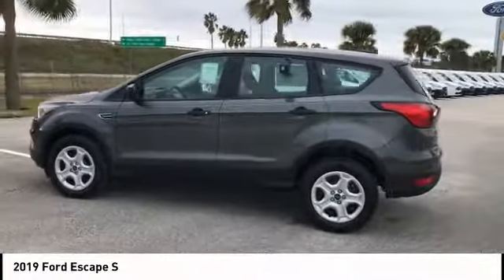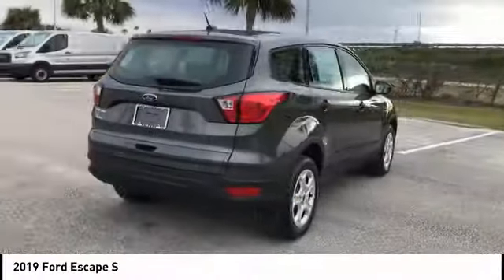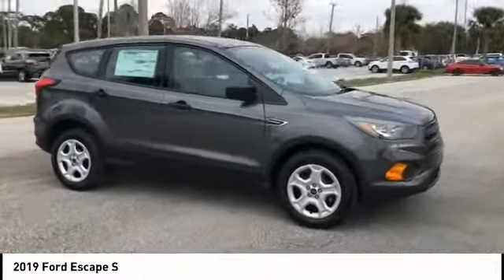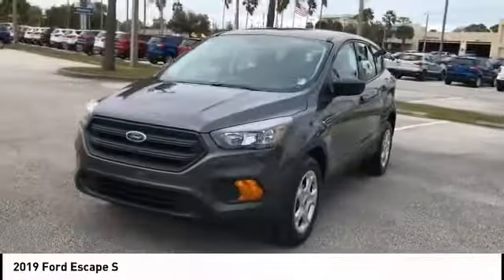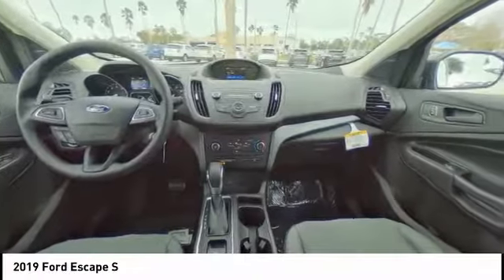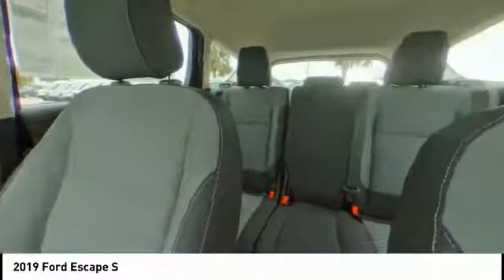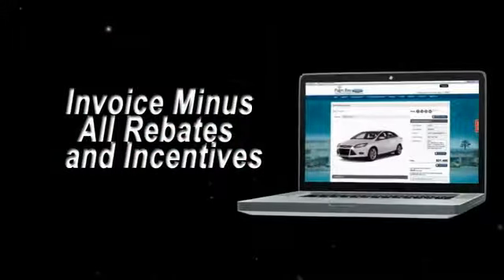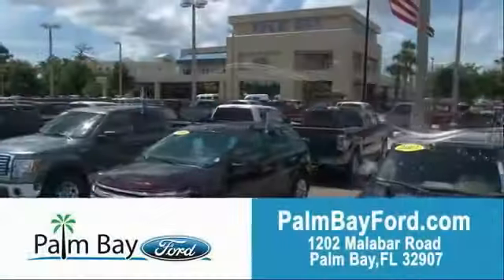2019 Ford Escape Palm Bay FL KUA90494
2019 Ford Escape S